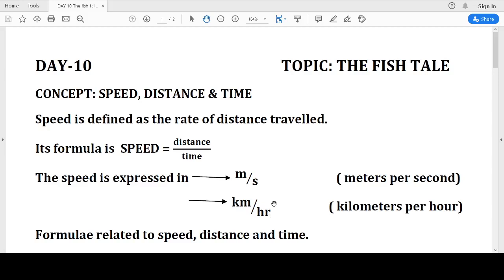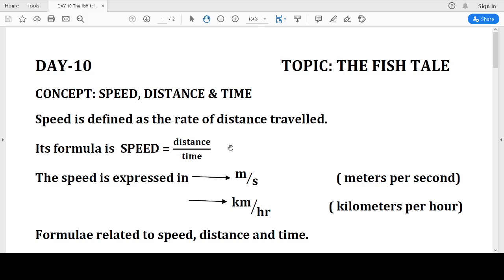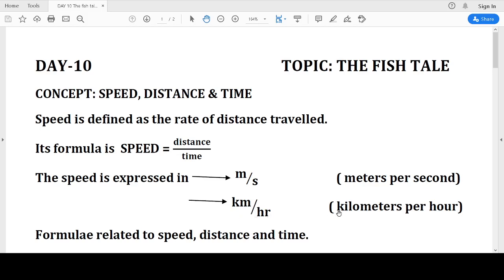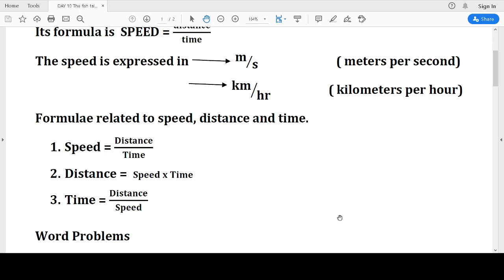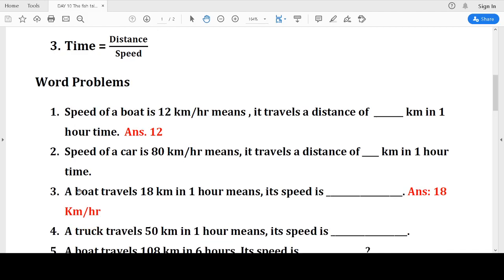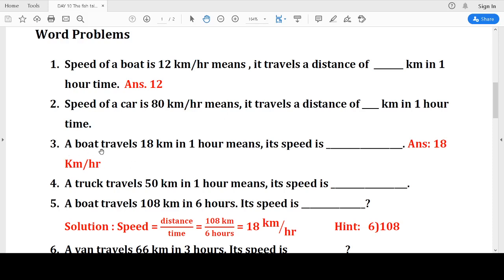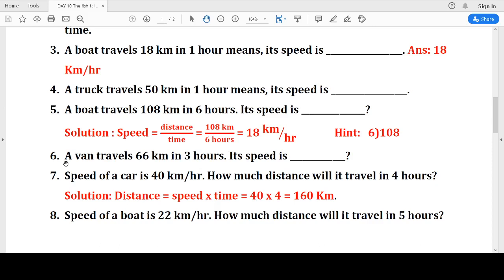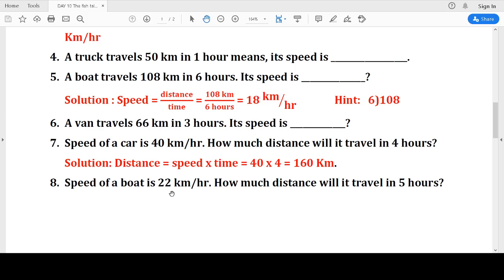The Fish Tale Day10, Class-V, Mathematics, NCERT, Concept: Speed, distance and time.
In this video the children will learn the meaning of speed and shall learn how to compute speed and distance when other two components of the formula are given, involving operation multiplication and division.